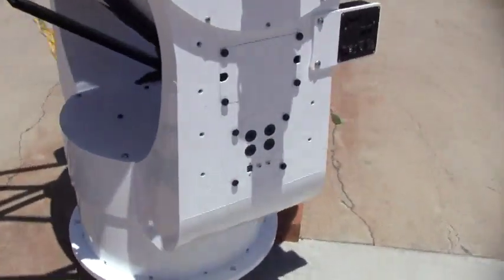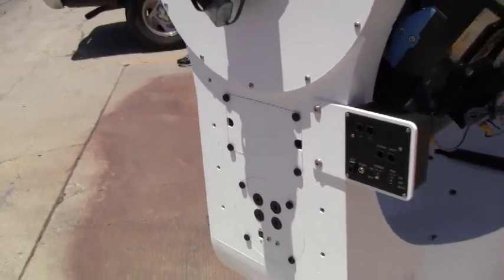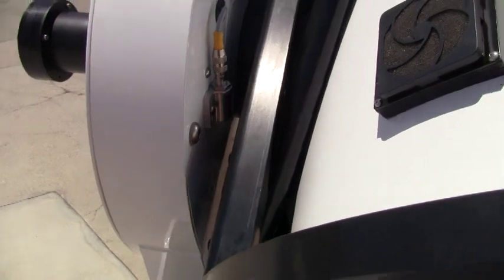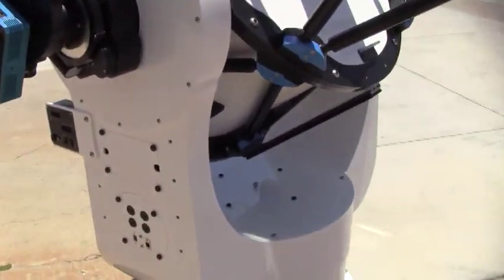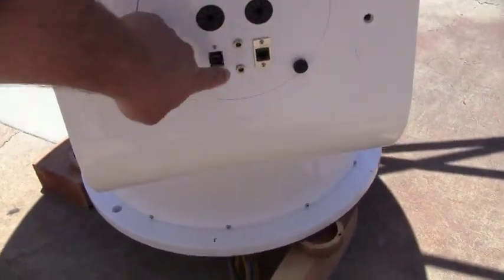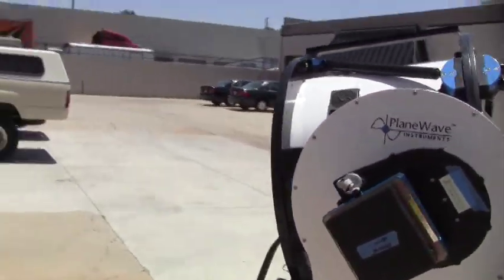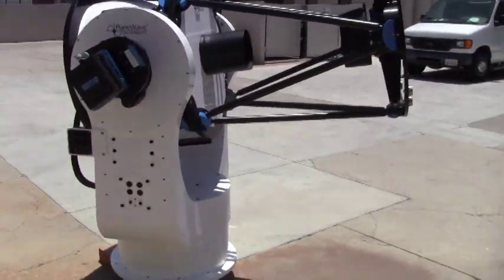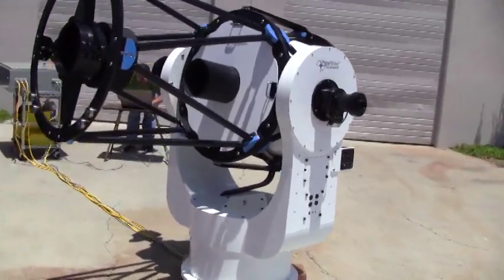PlaneWave CDK700 Accessories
PlaneWave CDK700 Telescope Accessory Description.